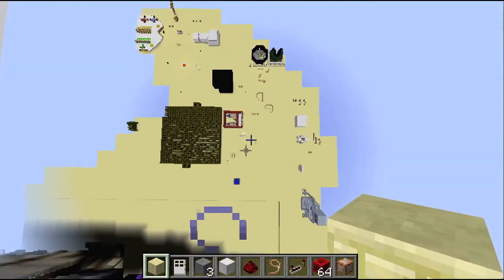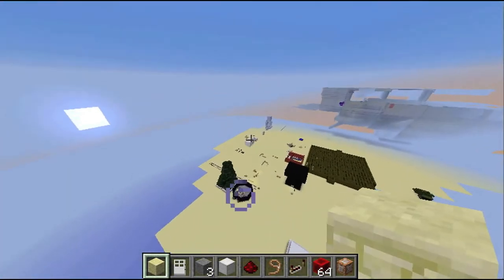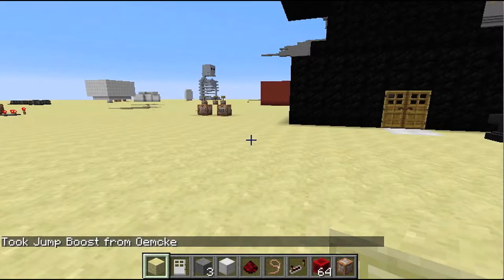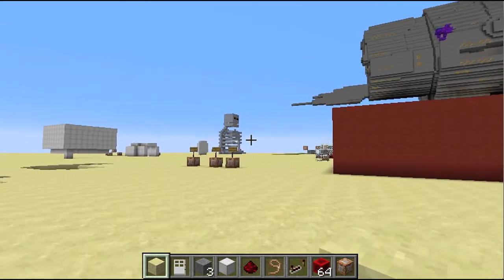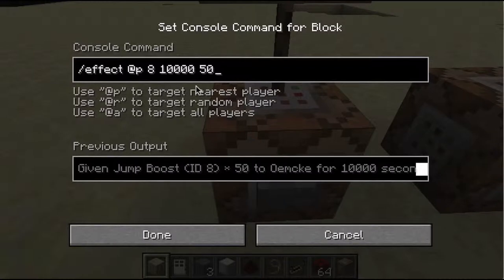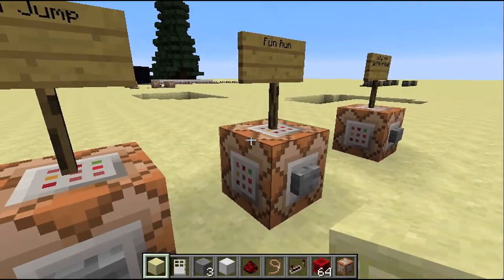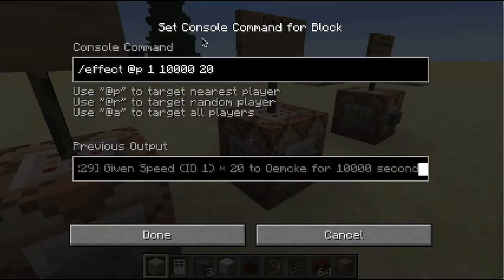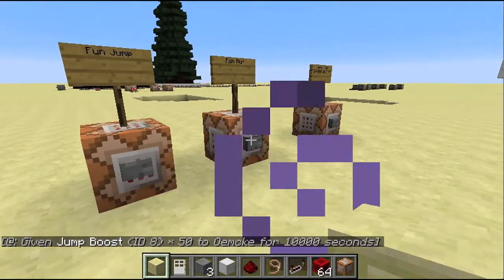Fun in Potions - and me being annoying